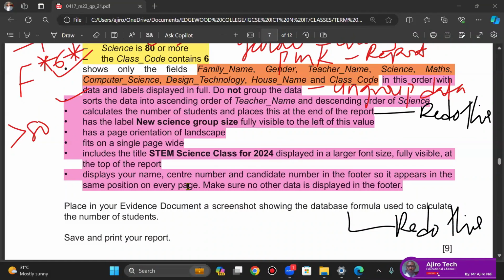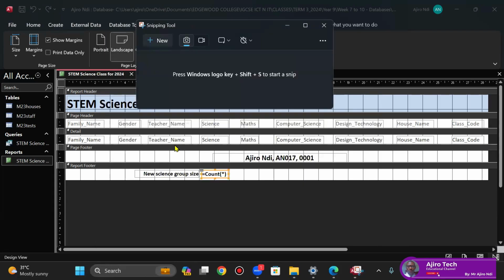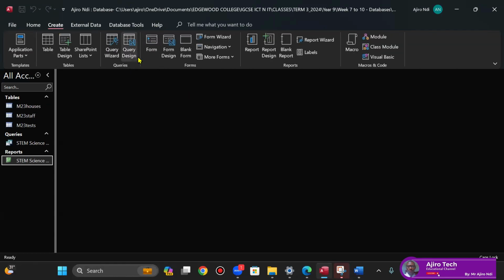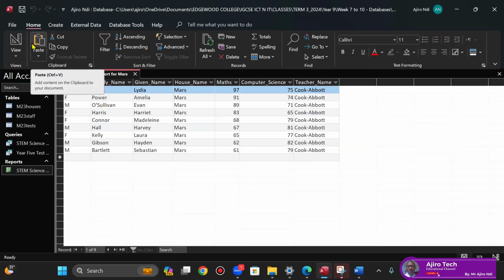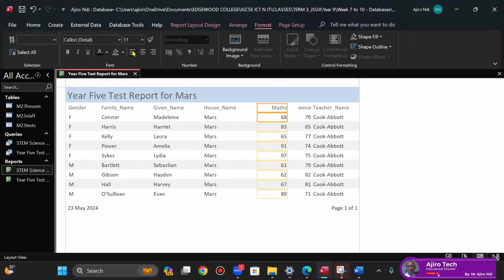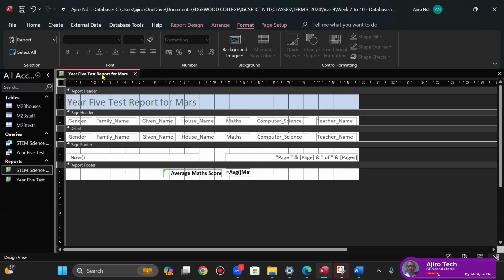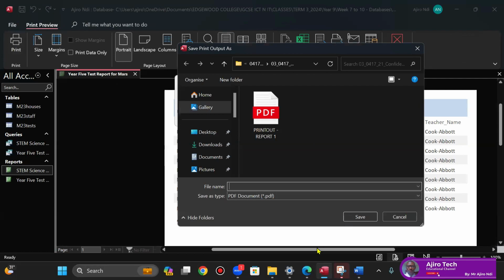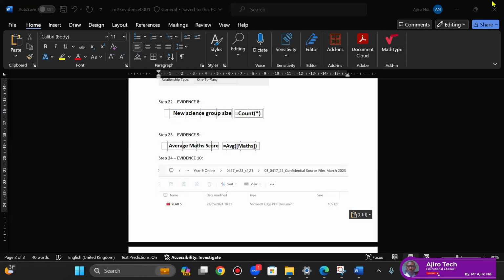IGCSE ICT Paper 2 || Databases || Chapter 18 || Online Class || Part 3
In this video, you will learn the following on Database;
★ understand what a database is
★ understand flat-file and relational database structures
★ understand primary and foreign key fields
★ understand data types and sub types
★ Create a relationship
★ Produce Query and Report

Ajiro Tech offers personalized tuition for
- ICT (0417/0983)